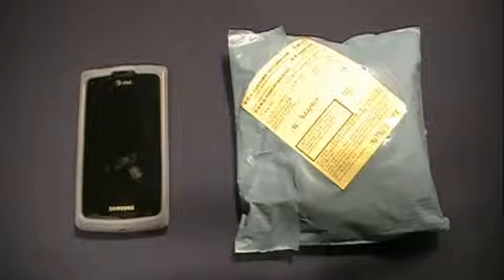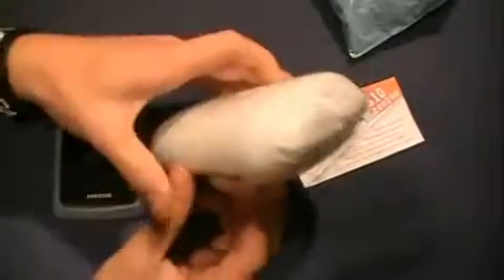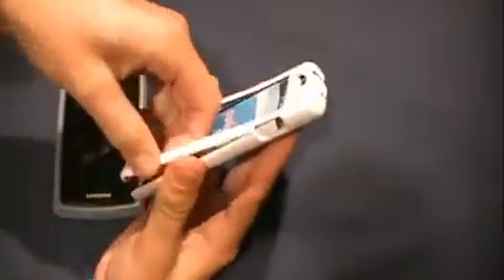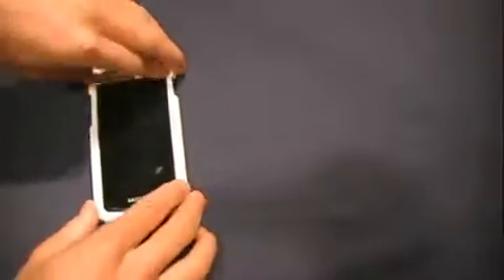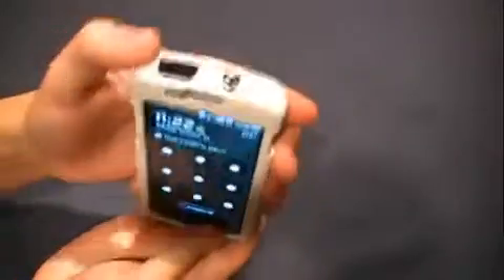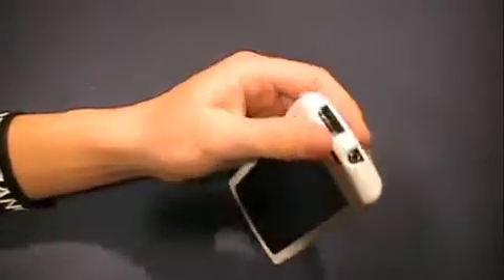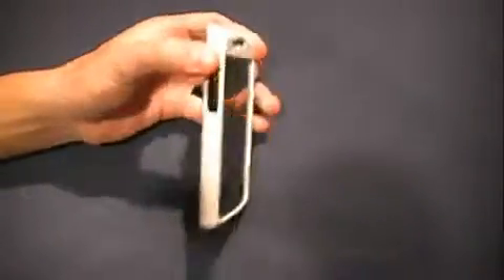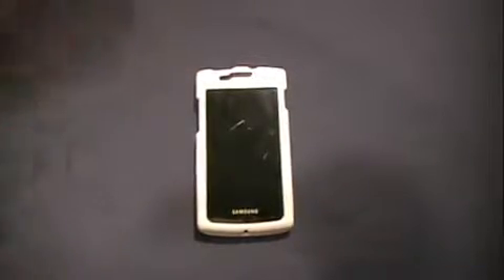Samsung Captivate Hard Case Unboxing877